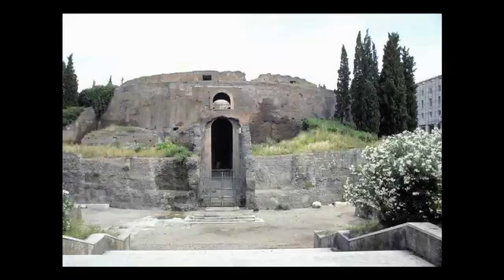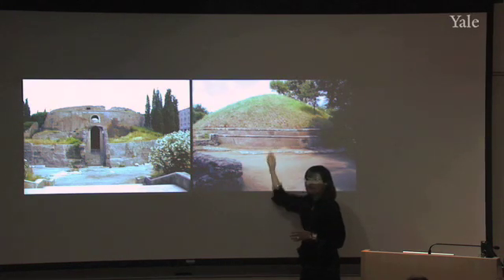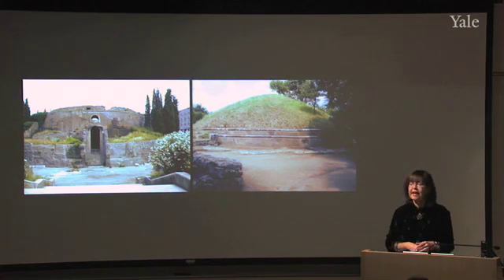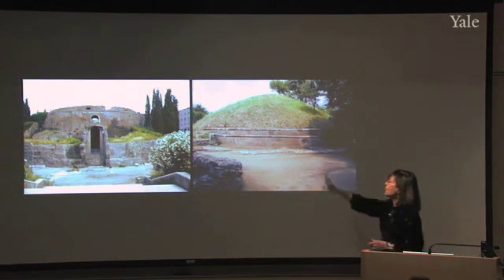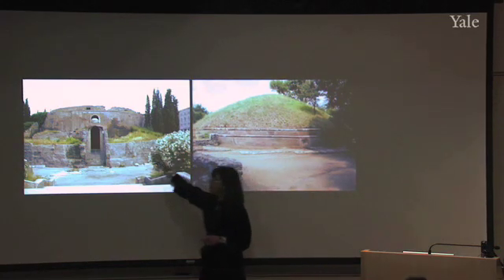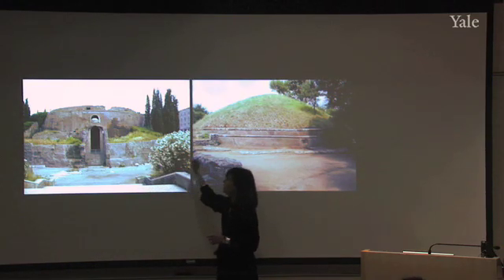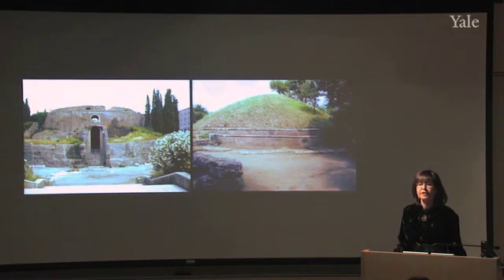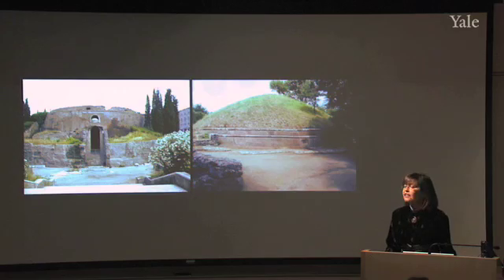17. Mausoleum of Augustus, Rome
The Mausoleum of Augustus in Rome was part of a complex that developed over time and included the emperor's tomb, the Ara Pacis Augustae, and an obelisk brought to Rome from Egypt. Together these made reference to Augustus' military and diplomatic victories in west and east, as well as eternal fame after death. The Mausoleum, built between 28 and 23 B.C., is a round structure with a concrete core, surmounted by an earthen tumulus enhanced with juniper trees, and a bronze statue of Augustus at the apex. The main prototype was the Etruscan tumulus tomb, with examples preserved at Cerveteri, signaling that Augustus wanted to be buried like his Italian ancestors.